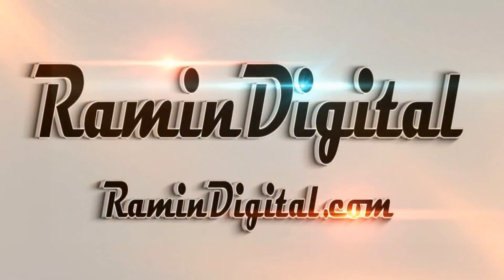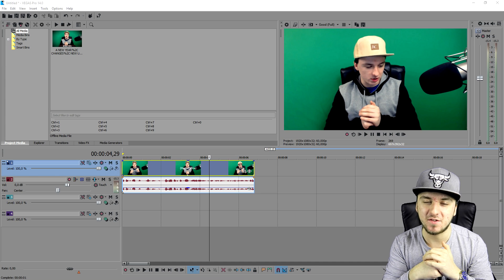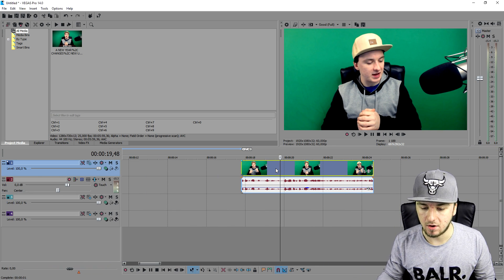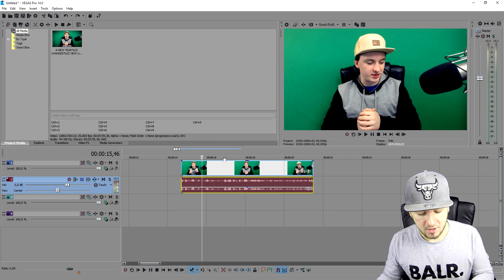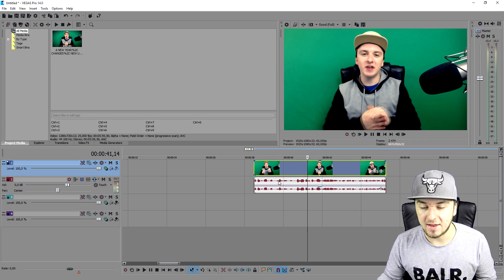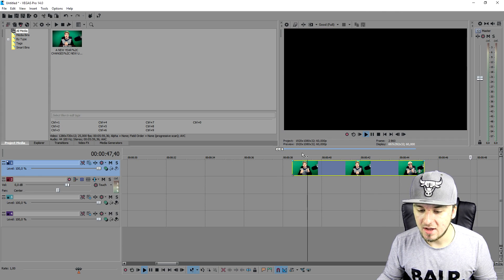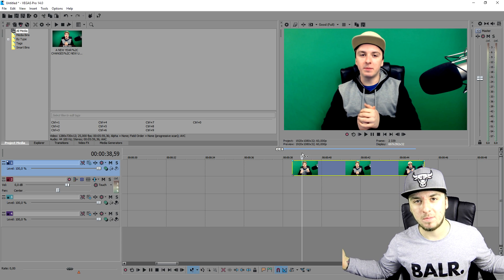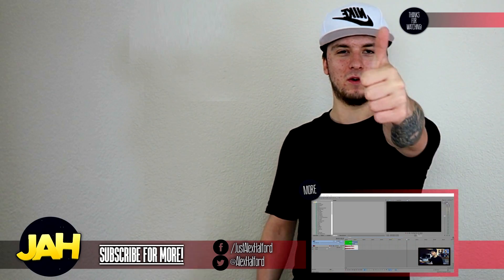Vegas Pro 14: How To Separate Audio From Video - Tutorial #159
- - Vegas 14! It finally released! In this video I'll be showing you how to separate audio from video. I use the video editing software called VEGAS Pro 14 as my main video editing program. You can use Final Cut, iMovie, and more.
- Always Ready!

~ JustAlexHalford